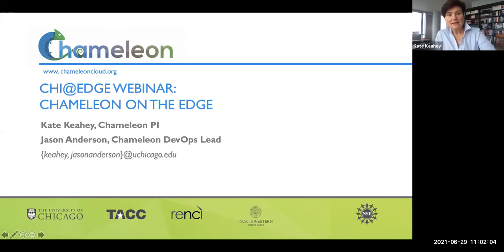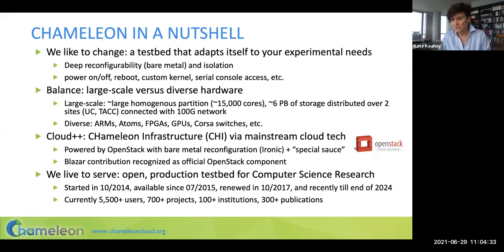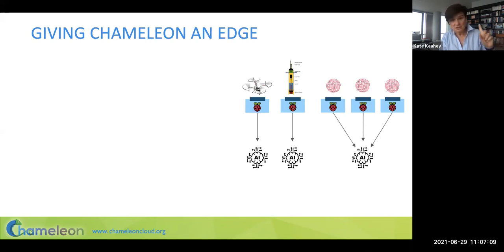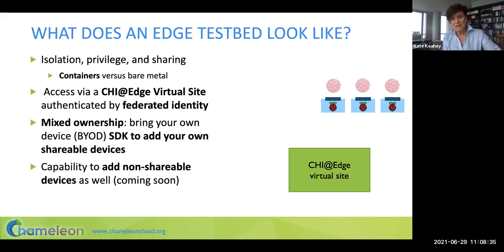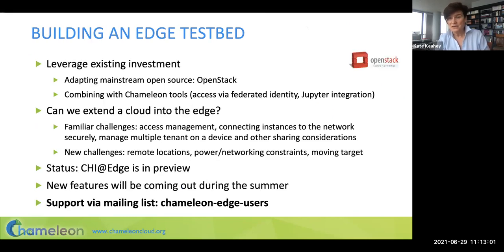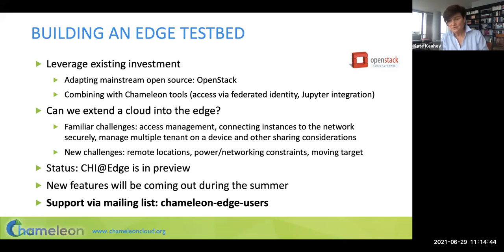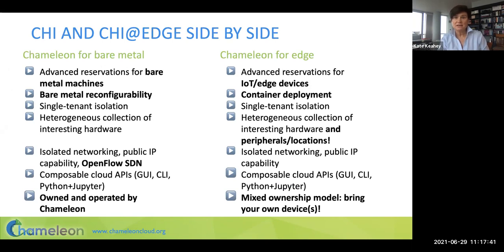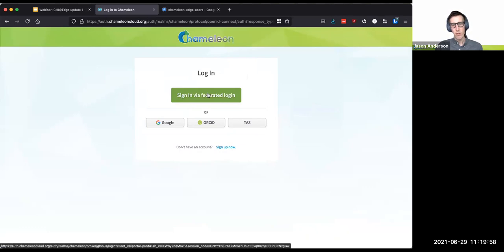[DEPRECATED] CHI@Edge Webinar 3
Learn about Chameleon's new edge computing testbed, CHI@Edge! Learn about upcoming plans, IoT hardware, and see a demo by Chameleon's DevOps lead, Jason Anderson.